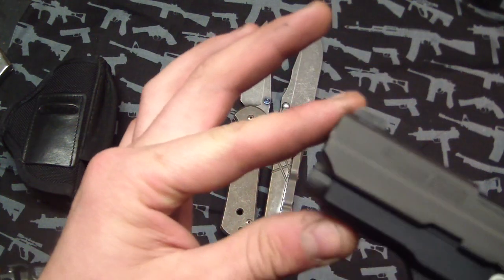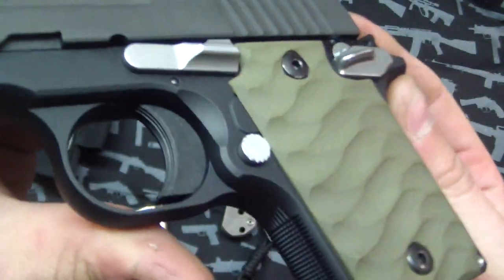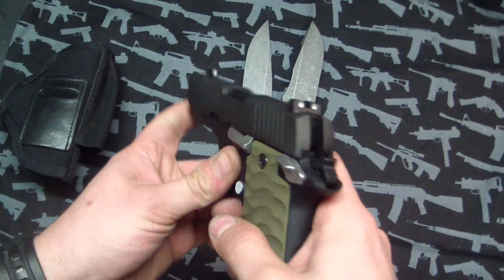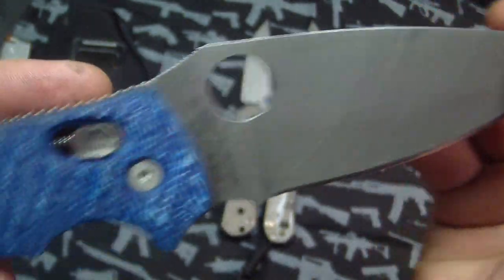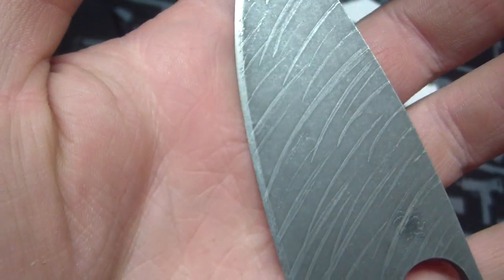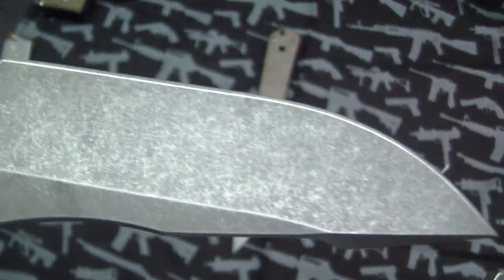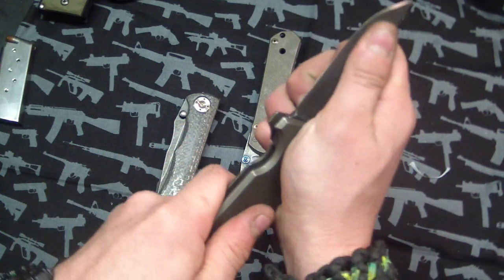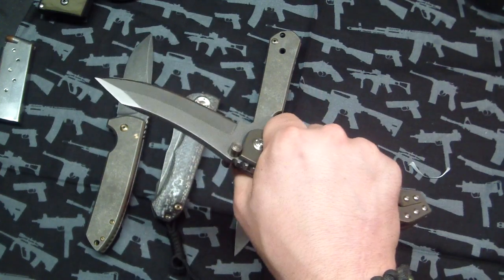Pimped Sig P938, Fallout VECP+More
tool in the background